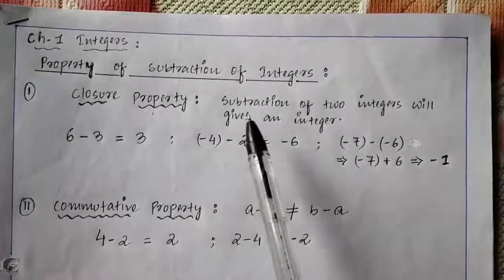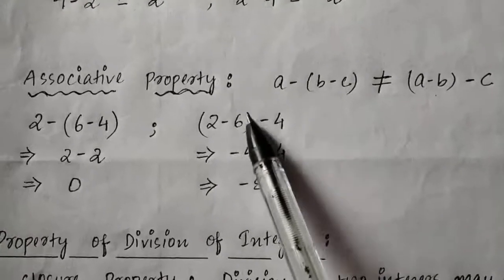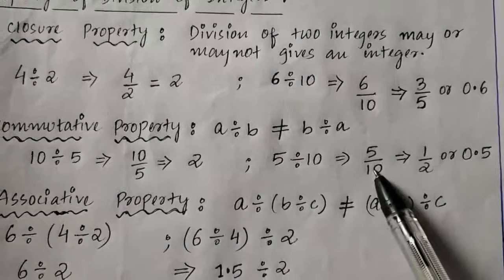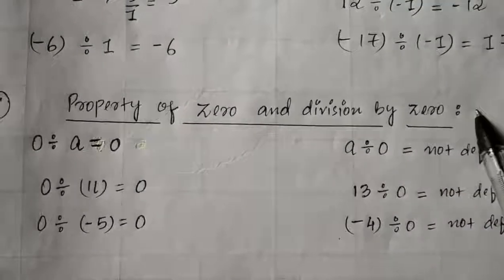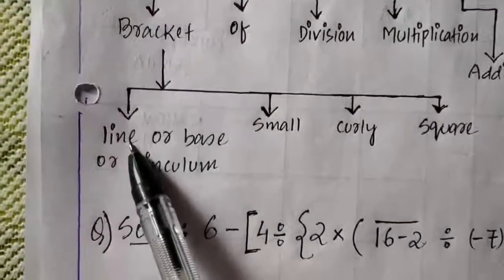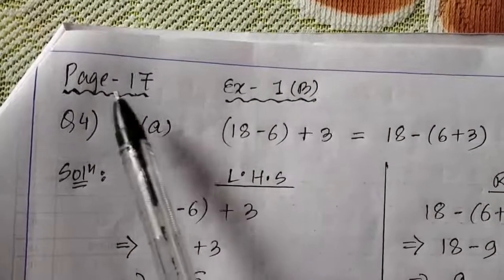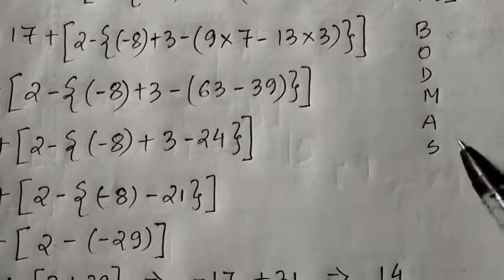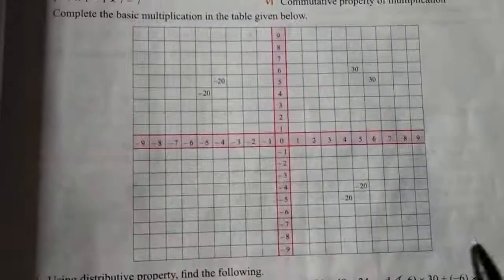Class 7, Maths, Integers, Module 3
Property of Subtraction and Division, BODMAS Rule and Solved Exercise.